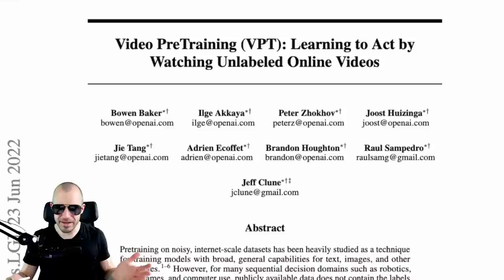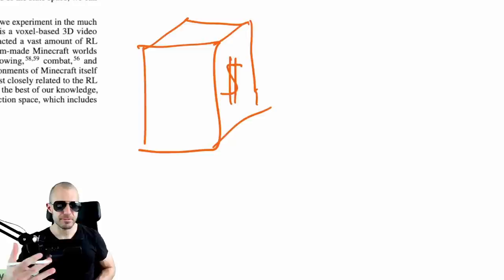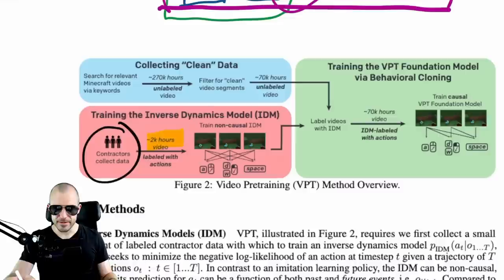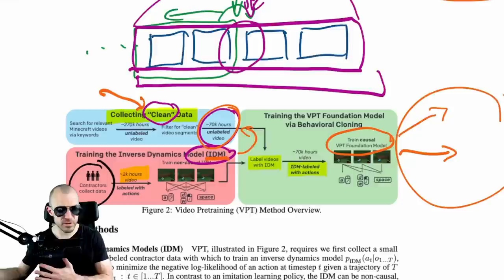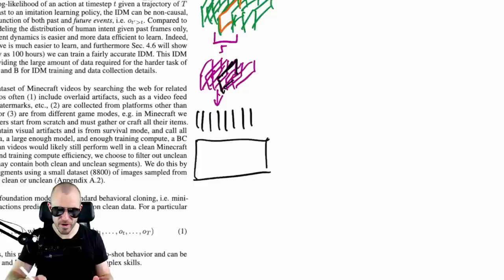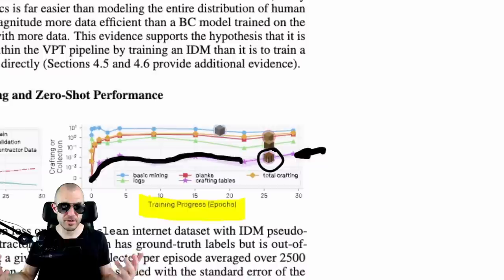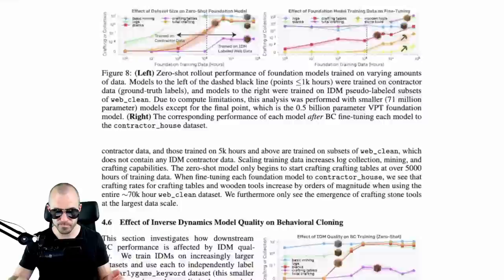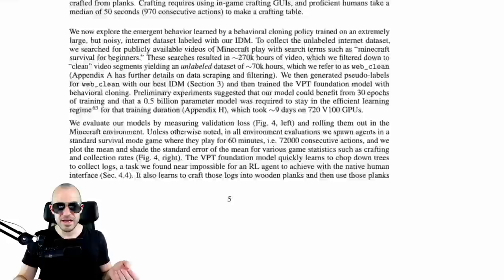Video PreTraining (VPT): Learning to Act by Watching Unlabeled Online Videos (Paper Explained)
Minecraft is one of the harder challenges any RL agent could face. Episodes are long, and the world is procedurally generated, complex, and huge. Further, the action space is a keyboard and a mouse, which has to be operated only given the game's video input. OpenAI tackles this challenge using Video PreTraining, leveraging a small set of contractor data in order to pseudo-label a giant corpus of scraped footage of gameplay. The pre-trained model is highly capable in basic game mechanics and can be fine-tuned much better than a blank slate model. This is the first Minecraft agent that achieves the elusive goal of crafting a diamond pickaxe all by itself.

OUTLINE:
0:00 - Intro
3:50 - How to spend money most effectively?
8:20 - Getting a large dataset with labels
14:40 - Model architecture
19:20 - Experimental results and fine-tuning
25:40 - Reinforcement Learning to the Diamond Pickaxe
30:00 - Final comments and hardware

Abstract:
Pretraining on noisy, internet-scale datasets has been heavily studied as a technique for training models with broad, general capabilities for text, images, and other modalities. However, for many sequential decision domains such as robotics, video games, and computer use, publicly available data does not contain the labels required to train behavioral priors in the same way. We extend the internet-scale pretraining paradigm to sequential decision domains through semi-supervised imitation learning wherein agents learn to act by watching online unlabeled videos. Specifically, we show that with a small amount of labeled data we can train an inverse dynamics model accurate enough to label a huge unlabeled source of online data -- here, online videos of people playing Minecraft -- from which we can then train a general behavioral prior. Despite using the native human interface (mouse and keyboard at 20Hz), we show that this behavioral prior has nontrivial zero-shot capabilities and that it can be fine-tuned, with both imitation learning and reinforcement learning, to hard-exploration tasks that are impossible to learn from scratch via reinforcement learning. For many tasks our models exhibit human-level performance, and we are the first to report computer agents that can craft diamond tools, which can take proficient humans upwards of 20 minutes (24,000 environment actions) of gameplay to accomplish.

Authors: Bowen Baker, Ilge Akkaya, Peter Zhokhov, Joost Huizinga, Jie Tang, Adrien Ecoffet, Brandon Houghton, Raul Sampedro, Jeff Clune

Bitcoin (BTC): bc1q49lsw3q325tr58ygf8sudx2dqfguclvngvy2cq
Ethereum (ETH): 0x7ad3513E3B8f66799f507Aa7874b1B0eBC7F85e2
Litecoin (LTC): LQW2TRyKYetVC8WjFkhpPhtpbDM4Vw7r9m